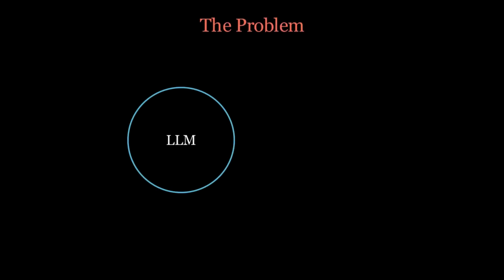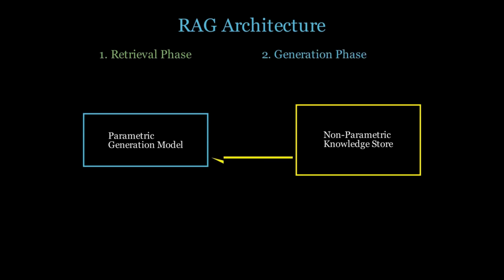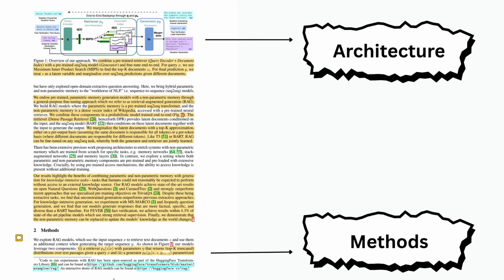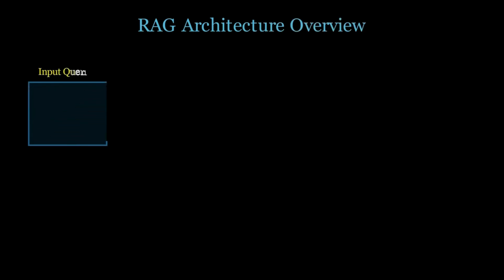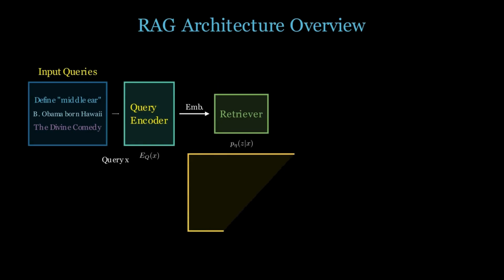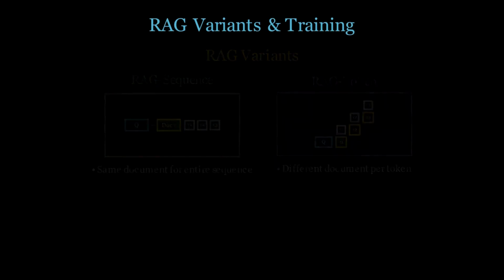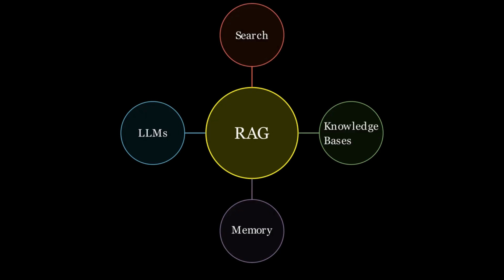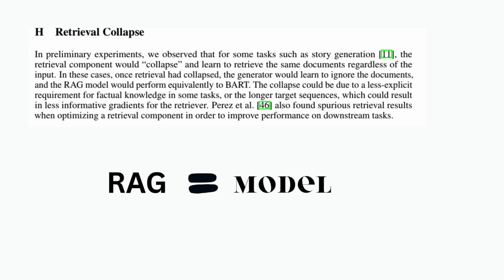Understand the RAG Paper Step by Step | Facebook AI Research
In this video, we take a step-by-step walkthrough of the groundbreaking 2021 research paper
"Retrieval-Augmented Generation for Knowledge-Intensive NLP Tasks"
by Facebook AI Research, University College London, and NYU.

Whether you're a student, researcher, or NLP enthusiast, this breakdown simplifies complex concepts like:

🔹 The motivation behind RAG

🔹 How RAG overcomes LLM limitations like hallucination and knowledge cutoff

🔹 RAG architecture: encoder, retriever, generator, and knowledge base

🔹 RAG variants: RAG-Sequence vs. RAG-Token

🔹 Training pipeline and loss functions

🔹 Real-world applications and experimental results

🔹 Limitations such as retrieval collapse

💡 This is Part 2 of our RAG series, focusing mainly on the research paper.

00:00 Intro
00:20 Breaking the abstract
00:46 Limitations of Standard LLMs
01:20 Introducing RAG
01:45 RAG Architecture Overview
02:10 RAG Variants
02:23 RAG Summary
02:51 Architecture and Methods
03:31 End‑to‑End RAG Pipeline
03:54 RAG in Details
07:10 Experiments
07:40 Experimental Results
07:48 HuggingFace Repo
07:58 Training Setup & Dataset Details
08:06 Retrieval Collapse Drawback
08:21 What’s Next & Outro

Saurab Mishra